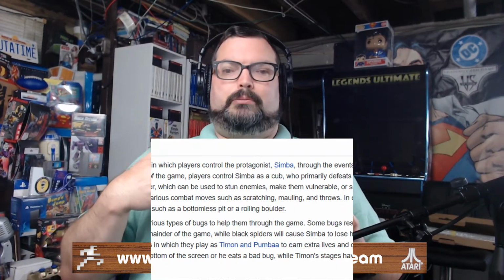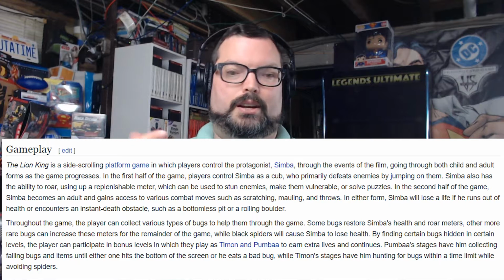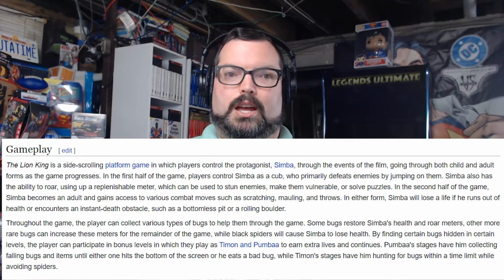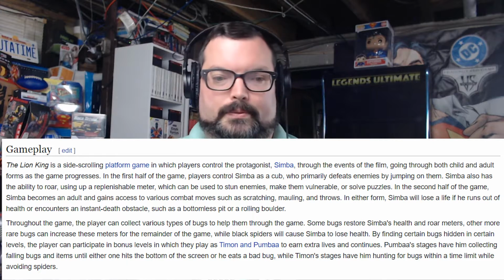Sega Master System: The Lion King! - Fun For Five! Good Times With Retro Rich Ep. 61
"Will the cartridge work tonight. "

"You'll have to watch and see..." ... in this Fun For Five!

Rich is playing though one of his games, and giving the game five minutes. Can he "Find the Fun" in that time? Watch now to find out!

Today's game is the recent pickup: The Lion King for the Sega Master System!